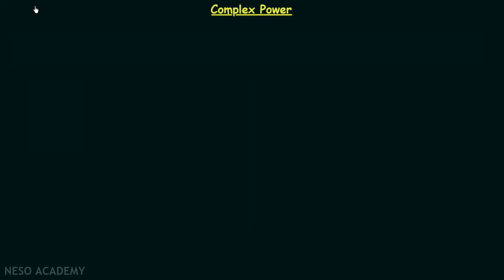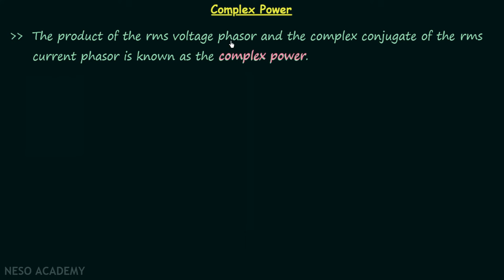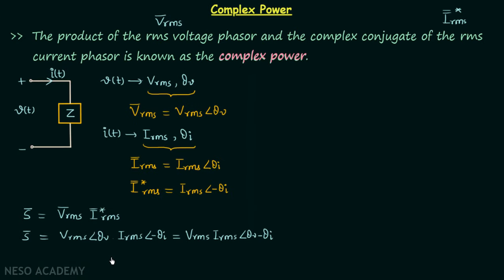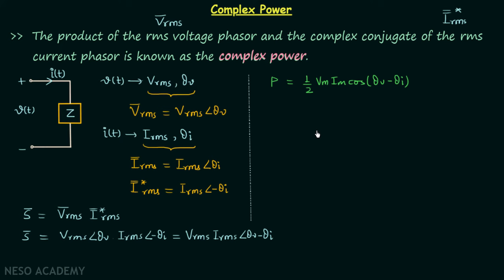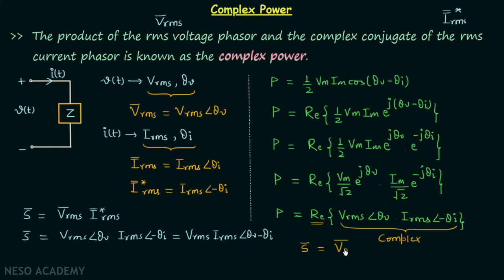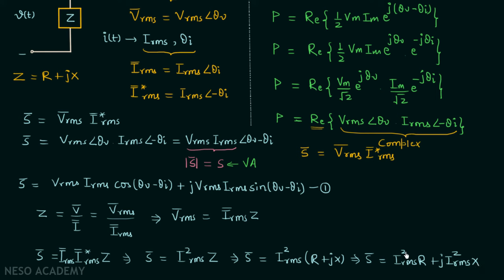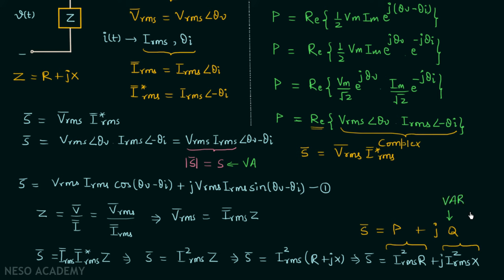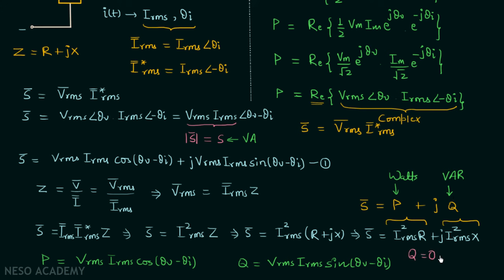Complex Power & Reactive Power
Network Theory: Complex Power and Reactive Power
Topics discussed:
1) Definition of Complex power.
2) Derivation of complex power.
3) Formula of Complex power.
4) Reactive Power.
5) Formula of Reactive Power.